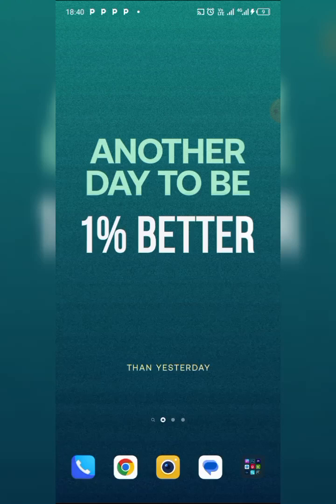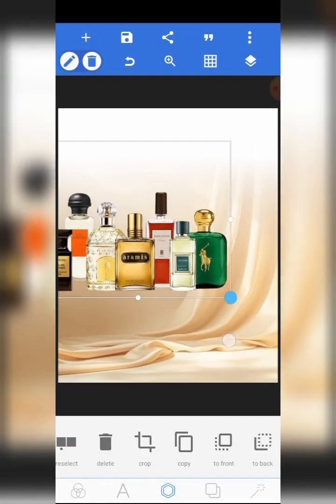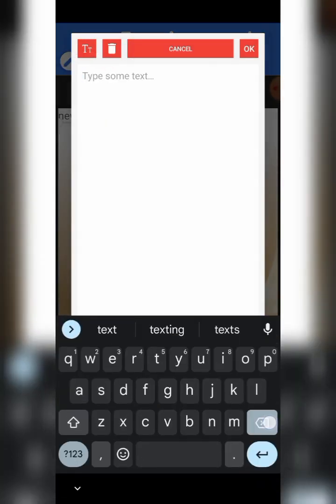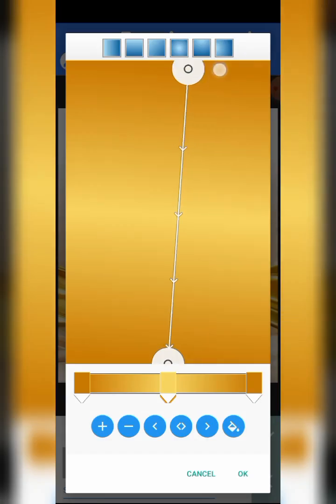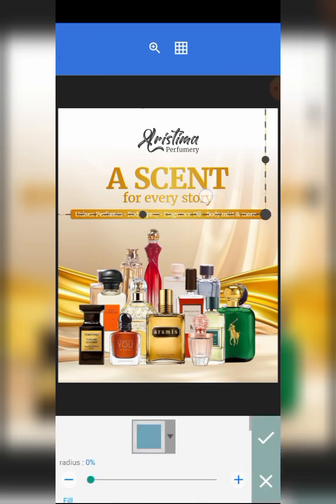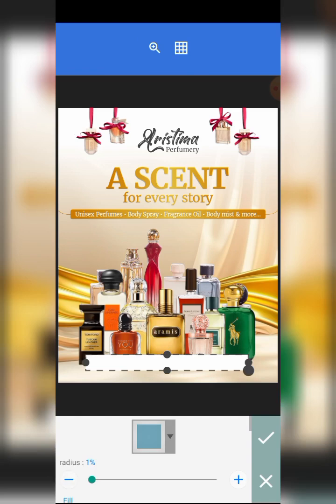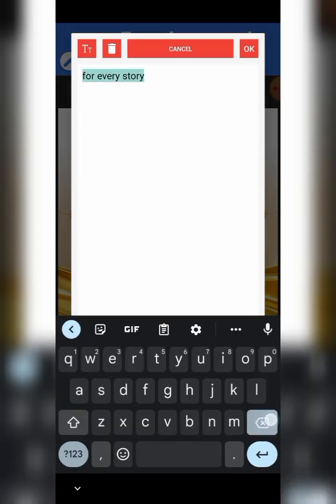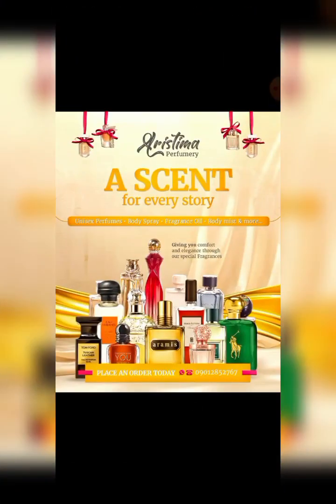How to Design a Perfume Brand Flyer (Pixellab Tutorial)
In this tutorial, you will learn how to create a functional promotional flyer in Pixellab for a luxury brand.

Stick around till the end of the video so as to see how it was made from scratch